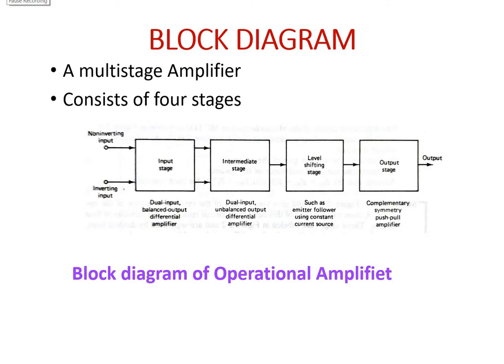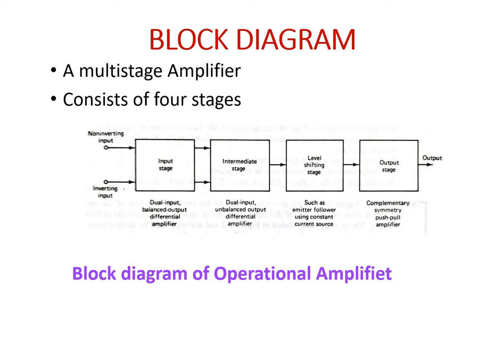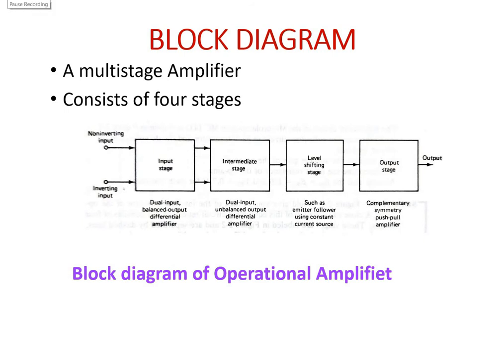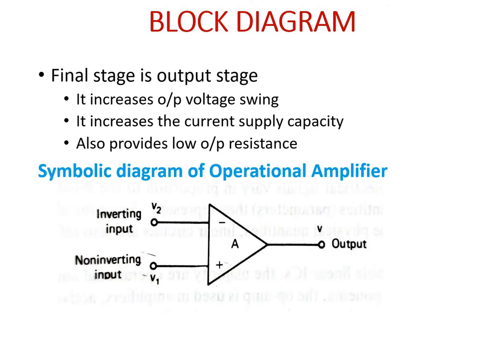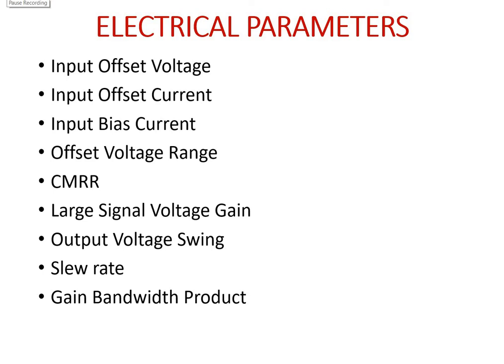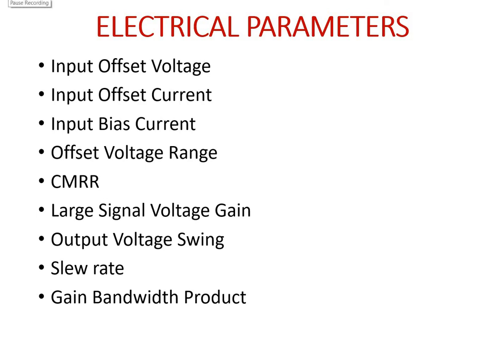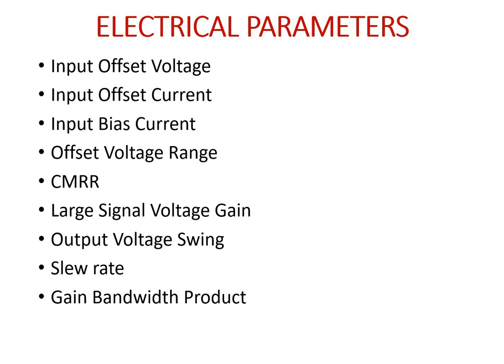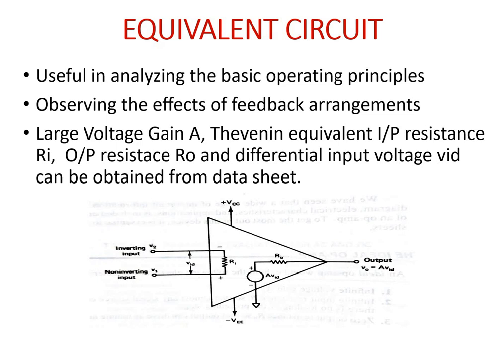Introduction to Operational Amplifier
intro to Operational Amplifier